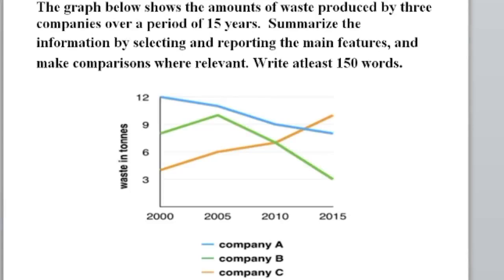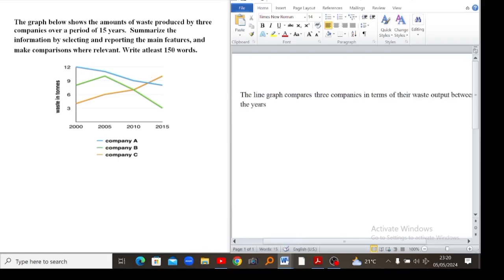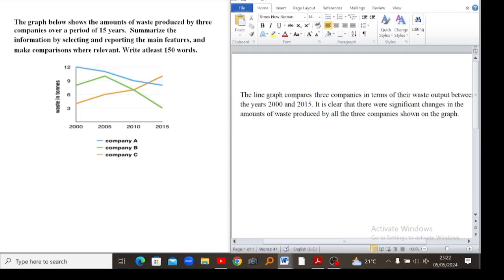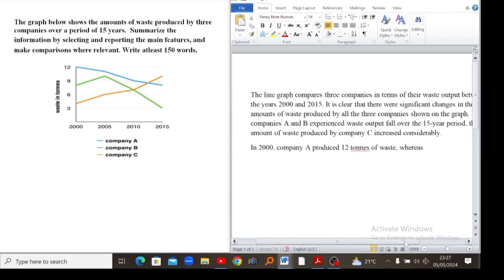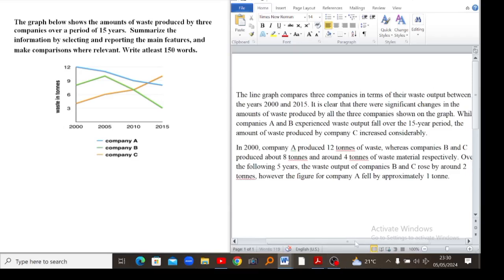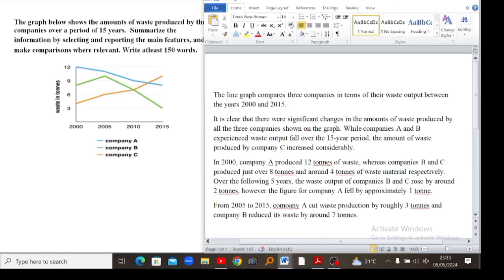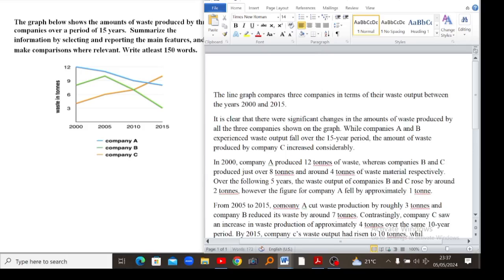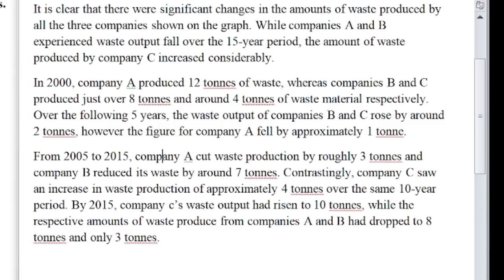Episode 1; Step by step breakdown on Task 1 IELTS writing ✍️ breakdown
Download the free IELTS reading app from Google Play store.

All the best guys, hope you gained some value
Thank you so much for taking your precious time to watch my video.